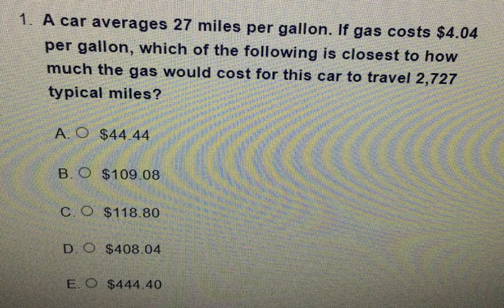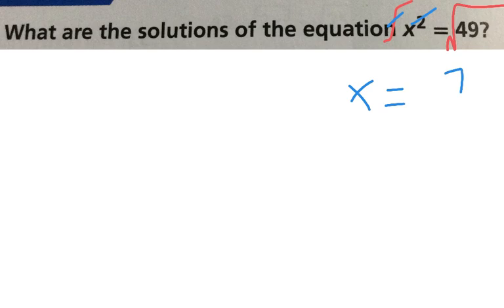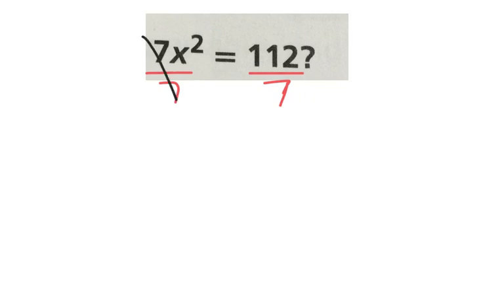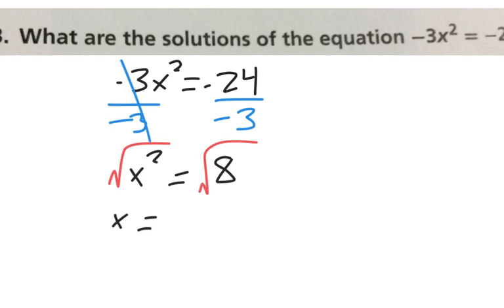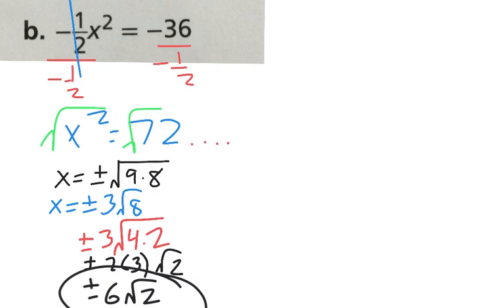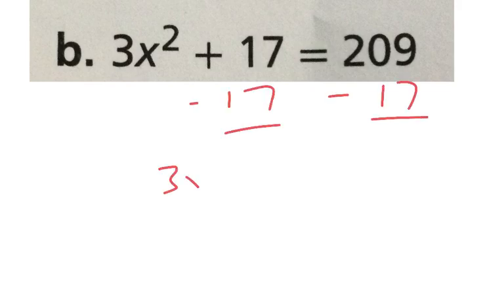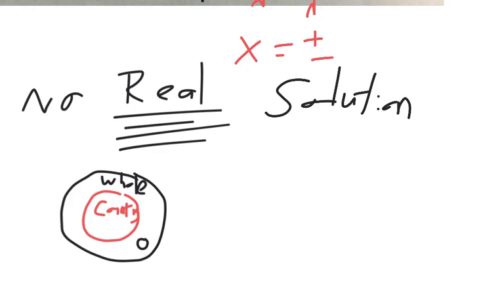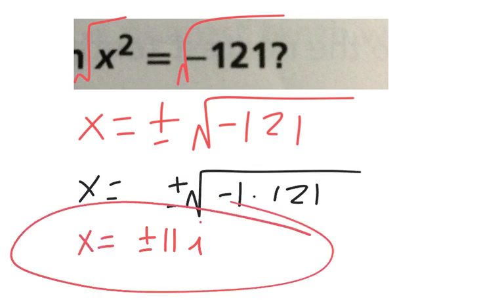Whiteboard 135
00:00 Slide 1
01:33 Slide 2
04:15 Slide 3
04:34 Slide 4
07:30 Slide 5
08:09 Slide 6
10:40 Slide 7
14:15 Slide 8
16:06 Slide 9
16:43 Slide 10
21:45 Slide 11